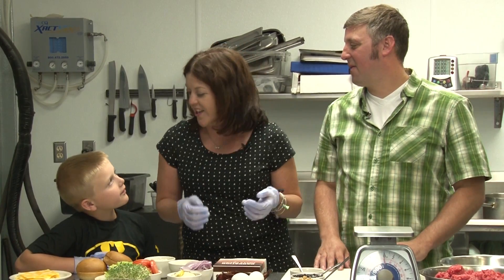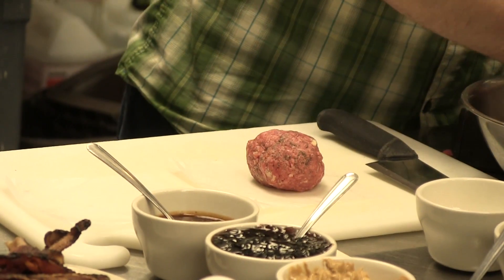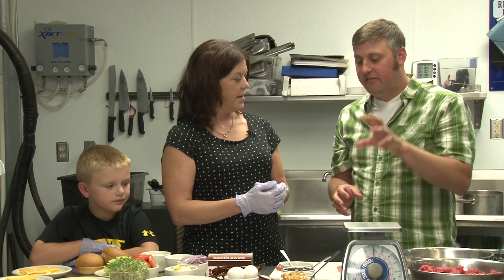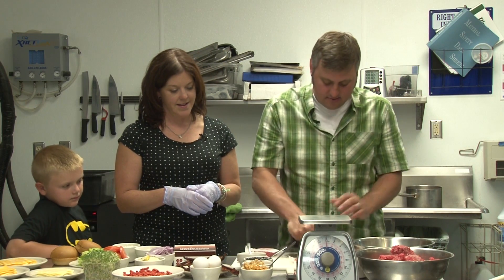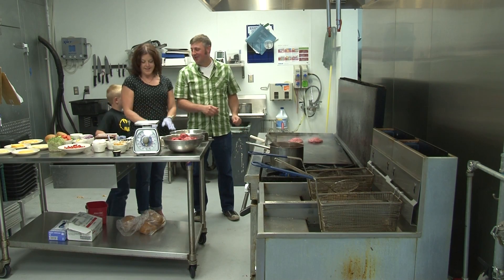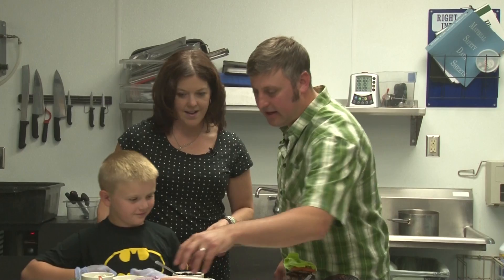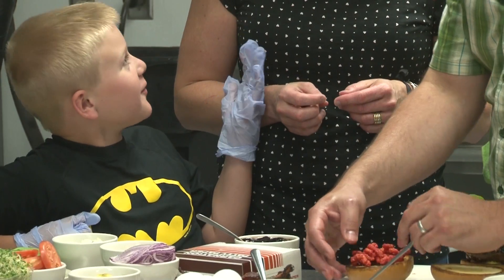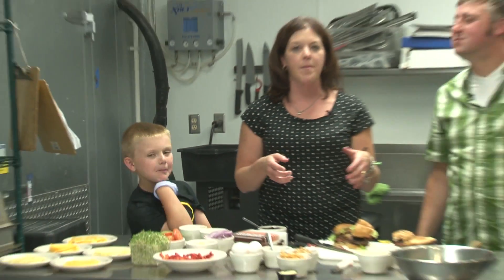Bluedoor Burger Bar - Long Form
The Happi House